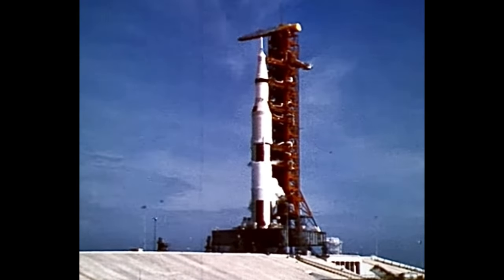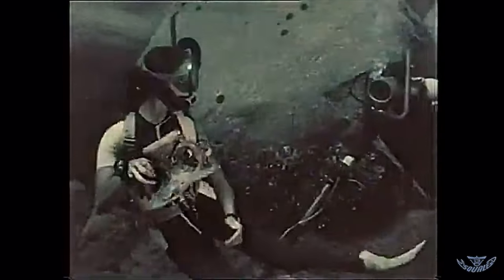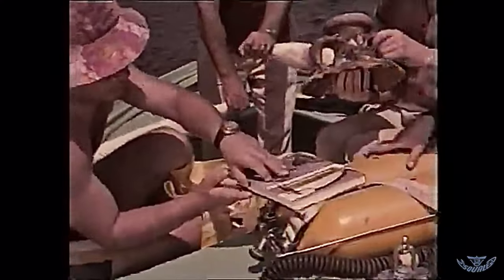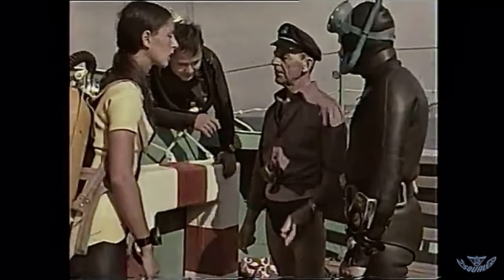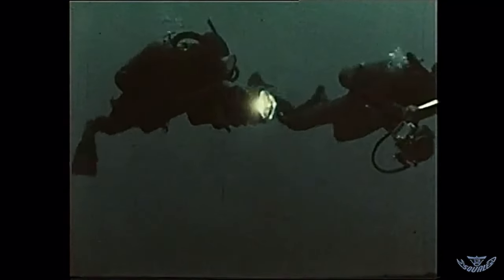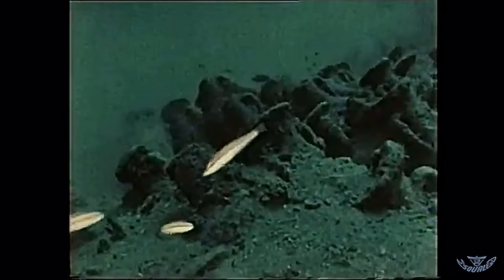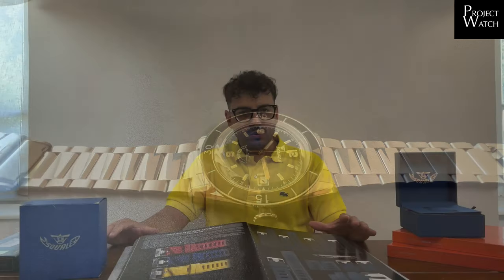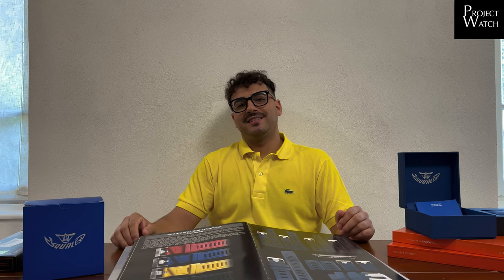Squale Sub 39 e il suo nuovo bracciale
🇮🇹Squale Sub 39 con il suo nuovo bracciale. In questo video presento il loro ultimo modello di orologio che sta conquistando molti fans.

Video con sottotitoli corretti in inglese.

Seguitemi sul mio profilo Instagram per maggiori contenuti!

🇬🇧Squale Sub 39 with its new bracelet, in this video I present their latest model of watch that is conquering many fans.

Video with correct English subtitles.